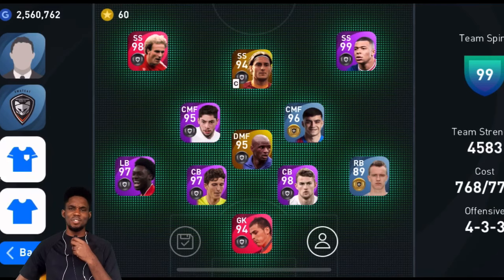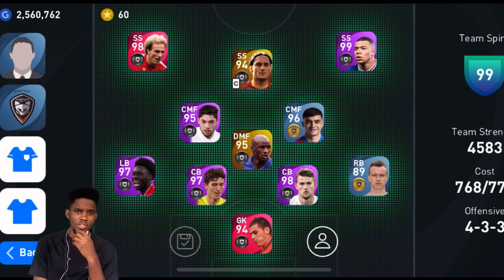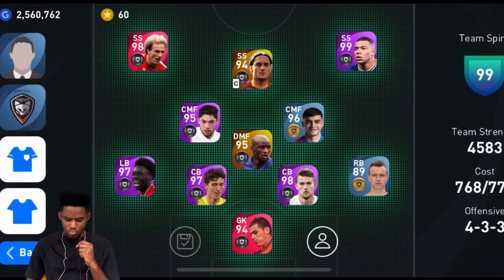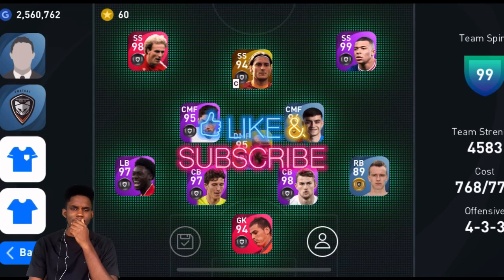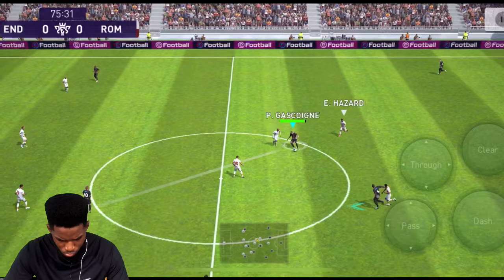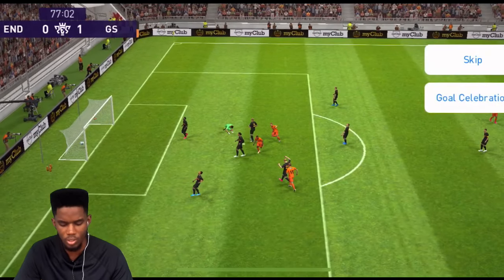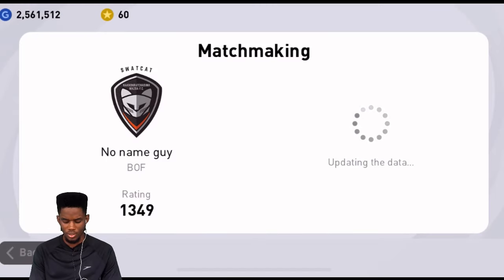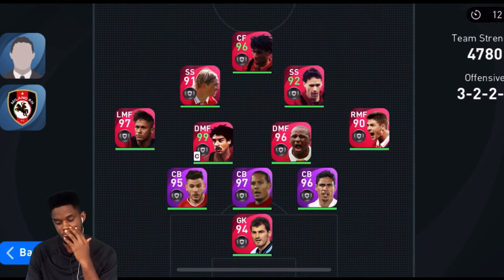TRY TOTTI AT CF, HE’s AN ABSOLUTE BEAST!🤯 | @KonamiStreet was right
In this video I used Totti as my CF according to @KonamiStreet and Totti performed very well at CF. Totti at CF was too good.